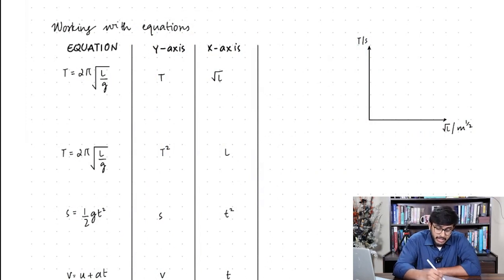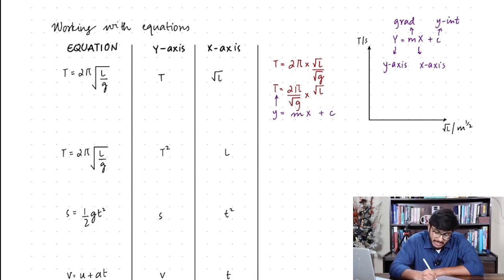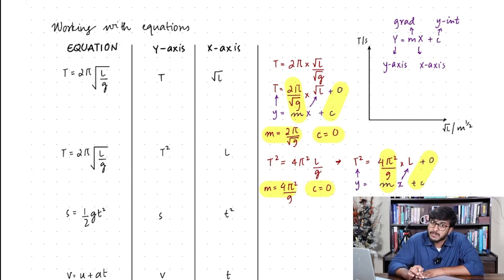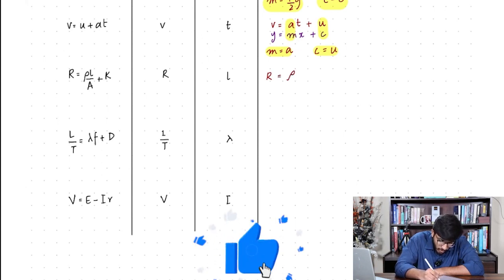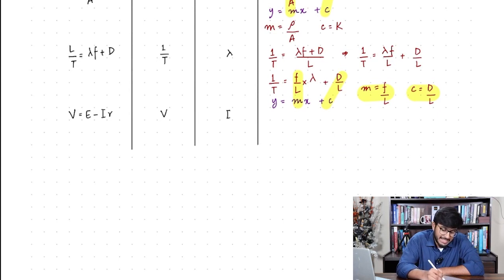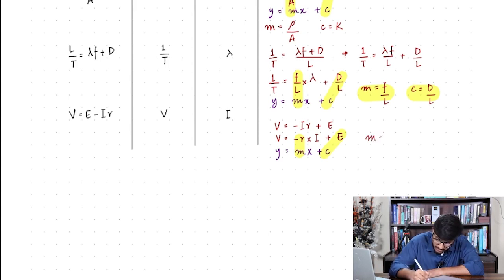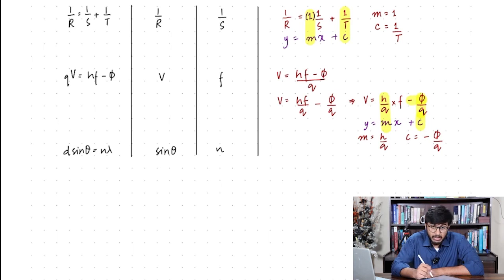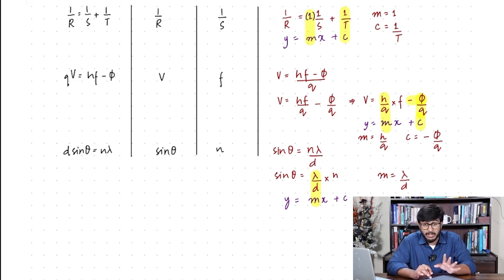Analyzing Linear Equations | BTG Episode 4